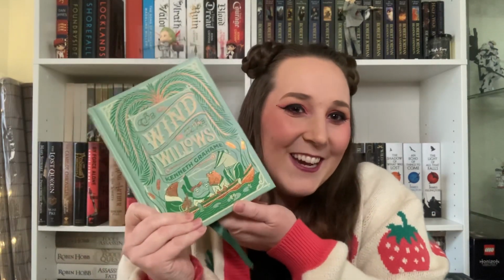Book Dragon Tag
***FOLLOW ME***

Amazon Wishlist